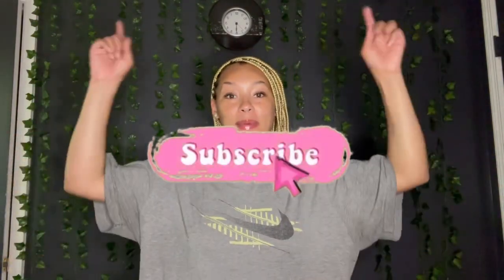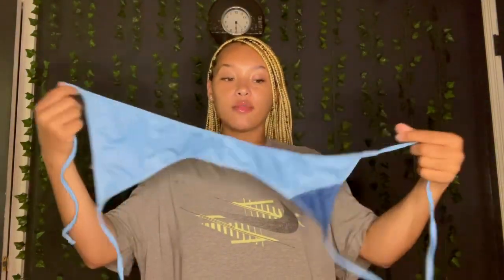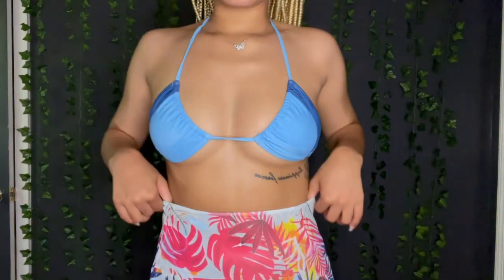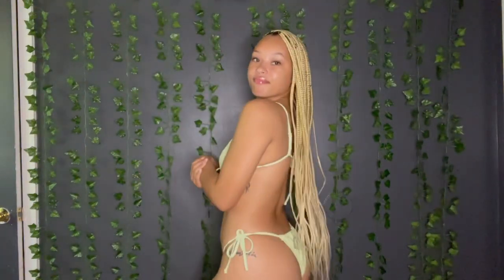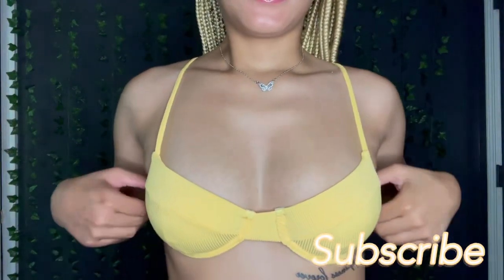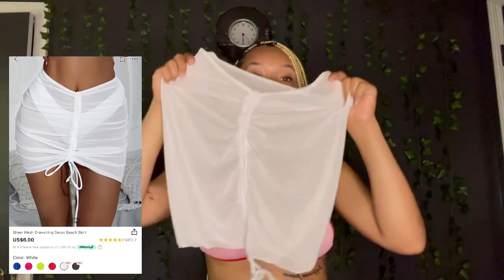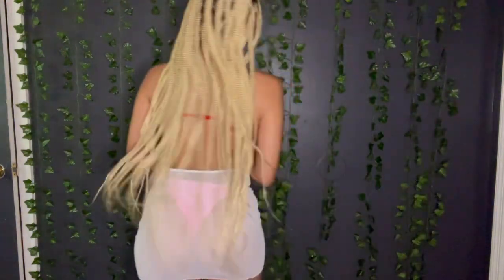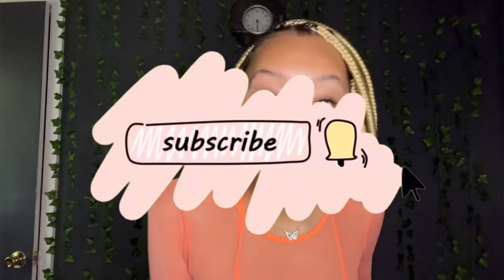SHEIN BIKINI TRY ON HAUL ☀️👙 * must have bikinis 😍 *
Hey yaaaalllll !!! I picked out some really cute pieces for this video !

                       Everything is a size medium